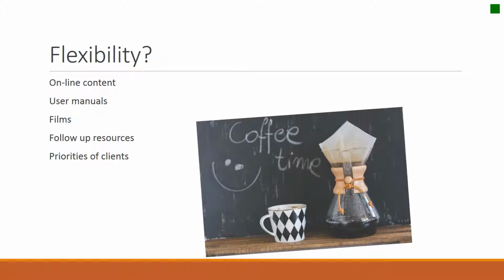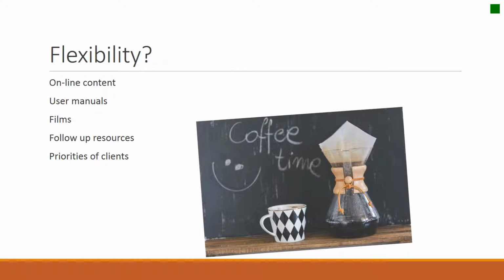nwUi 33 curriculum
Example of a film from our unique course, this film looks at understanding curriculum, ins and outs
Launch price $75, now available at discount for $15, with this coupon, over 55 lectures, 4 hours of filming.